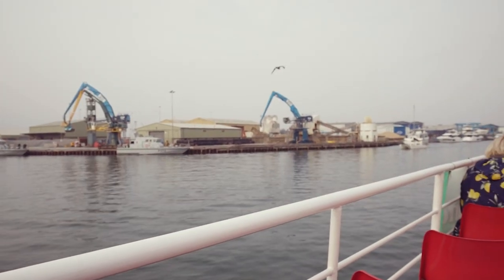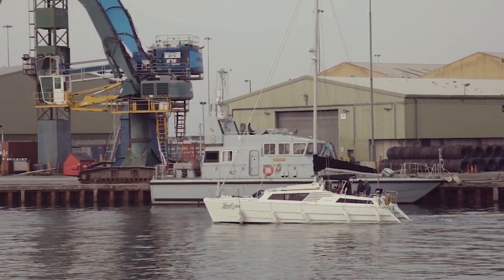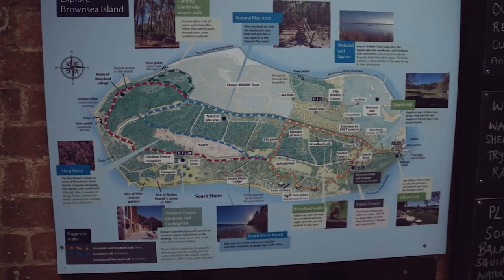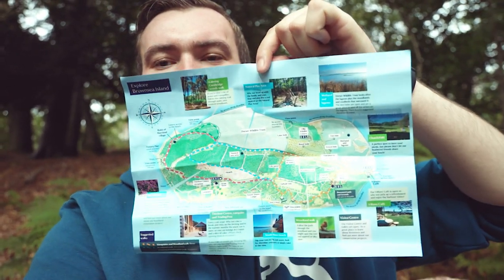Wildlife Photography - Photographing the Red Squirrels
I wanted to photograph the Red Squirrels for a long time now and today I finally made it. A day trip to Brownsea Island turned out to be an absolutely amazing experience that ended up in capturing the photographs I always wanted.

Gear:

Nikon D500
Nikon Nikkor 200-500 f/5.6 VR
Canon EOS R
Canon RF 24-105 f/4 IS
Moza Air 2